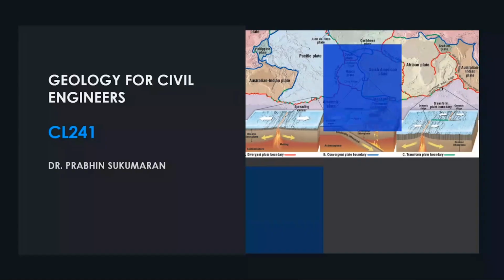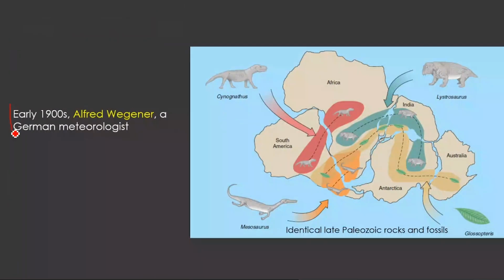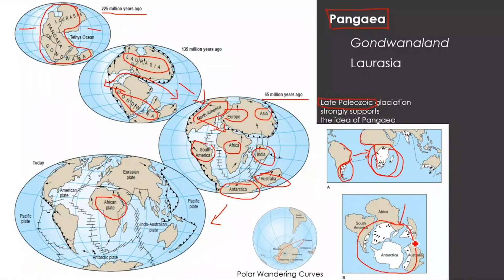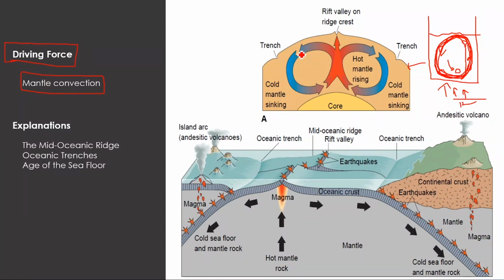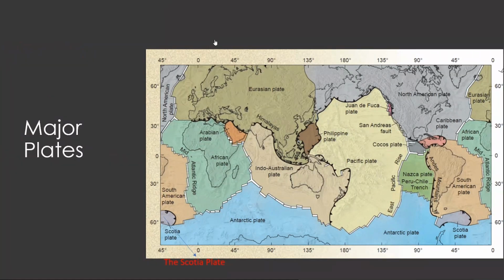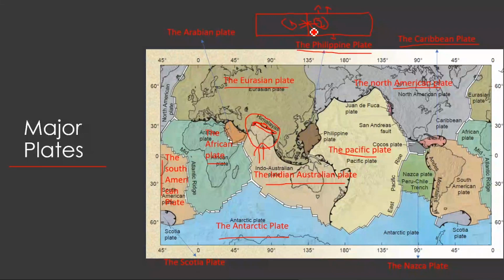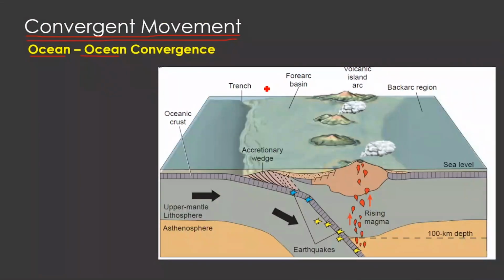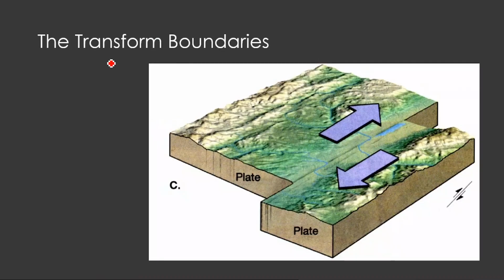Physical Geology I Plate Tectonics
Introduction to Plate Tectonics

Plate tectonics is a fundamental theory that explains the movement of Earth's lithosphere, which is the rigid outer layer of the Earth.
This theory is crucial for understanding various geological phenomena like earthquakes, volcanoes, and mountain building, all of which are vital in civil engineering.
Historical Background

The theory of plate tectonics emerged in the 1960s, combining two earlier theories: Continental Drift and Seafloor Spreading.
Continental Drift: Proposed by Alfred Wegener, this theory suggests that the continents were once part of a single landmass (Pangaea) that drifted apart over millions of years.
Seafloor Spreading: This theory explains the formation of new oceanic crust at mid-ocean ridges, where magma from the Earth's mantle rises and solidifies as tectonic plates move apart.

Plate Tectonics Theory

The Earth's lithosphere, extending to a depth of about 150-200 kilometers, is divided into several large and small plates.
These plates float on the semi-fluid asthenosphere beneath them, gradually moving due to mantle convection.
Mantle Convection: Similar to the circulation of water in a heated beaker, hot magma rises towards the Earth's surface, cools, and then sinks, creating a circular movement that drives the plates.
Evidence Supporting Plate Tectonics

Fossil Evidence: Identical fossils found on widely separated continents suggest these landmasses were once connected.
Rock Formation: Similar rock types and structures are found on continents that are now distant from each other, supporting the idea that these landmasses were once joined.
Glaciation Patterns: The distribution of ancient glacial deposits aligns when the continents are placed together, indicating a shared history.
Paleomagnetism: The magnetic orientation of minerals in rocks records the direction of Earth's magnetic field at the time of their formation. Variations in these orientations provide evidence for the movement of continents over time.
Plate Boundaries and Movements

The Earth's lithosphere is divided into major and minor tectonic plates, including the Pacific, North American, South American, African, Antarctic, and Indo-Australian plates.
Divergent Boundaries: Plates move apart, leading to the formation of new crust. Example: Mid-Atlantic Ridge.
Convergent Boundaries: Plates move towards each other, which can result in subduction (one plate moving under another) or continental collision, forming mountains. Example: The Himalayas formed by the collision of the Indo-Australian and Eurasian plates.
Transform Boundaries: Plates slide past each other horizontally, causing earthquakes. Example: The San Andreas Fault in California.

Geological Features

Mid-Ocean Ridges: Underwater mountain ranges formed by divergent boundaries.
Rift Valleys: Deep valleys formed by the divergent movement of continental plates.
Ocean Trenches: Deep depressions formed by the subduction of an oceanic plate under another plate.
Volcanic Island Arcs: Chains of volcanoes formed along convergent plate boundaries in oceans.
Mantle Convection and Plate Movement

Mantle convection is the primary force driving plate tectonics. The heat from the Earth's core causes the mantle's material to rise, cool, and sink, creating a convection current that moves the plates.
This movement is responsible for the creation of various landforms and geological processes observed on the Earth's surface.
Implications for Civil Engineering

Understanding plate tectonics is crucial for civil engineers, especially in the design and construction of infrastructure in earthquake-prone areas.
It also helps in assessing geological hazards, planning for sustainable land use, and predicting the long-term changes in Earth's surface.